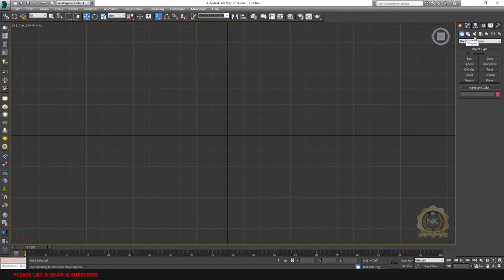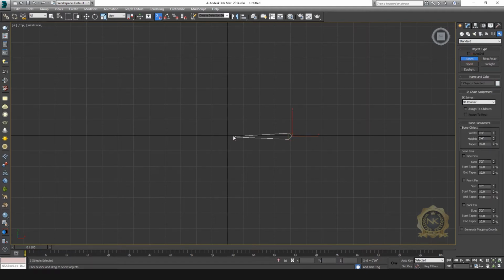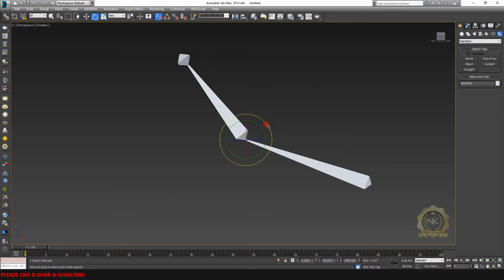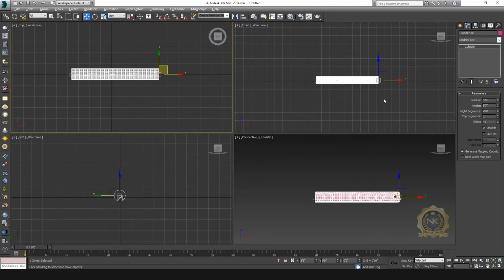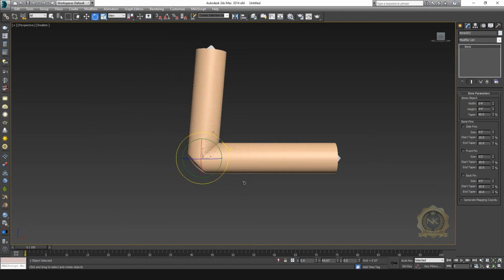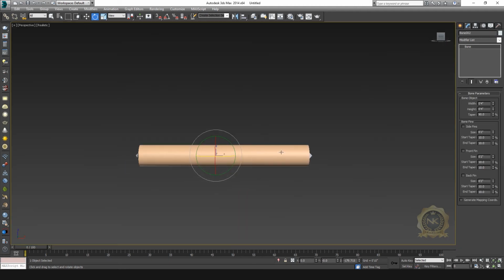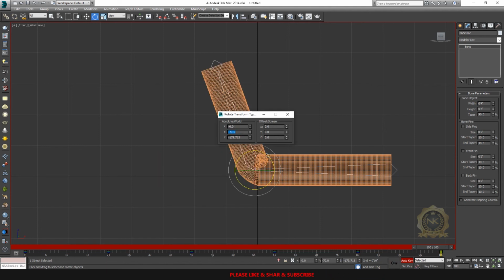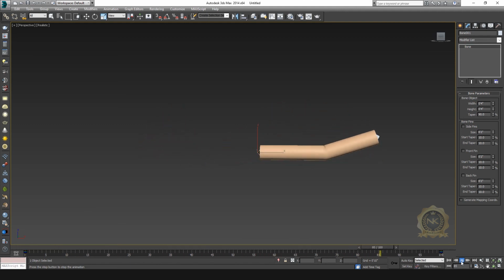3Ds Max Bones & Skin Animation Tutorial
3Ds Max Bones Animation
3Ds Max Skin Animation
Attaching object to Bones in 3Ds Max
How to Bones And Skin Attaching in 3Ds Max
How to Bone Animation  in 3Ds Max
How to Skin Animation in 3Ds Max